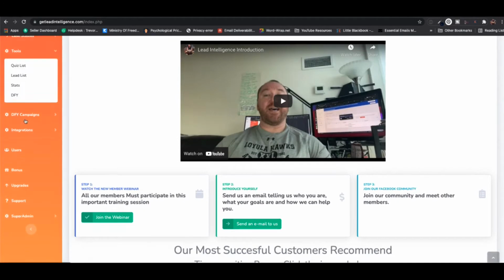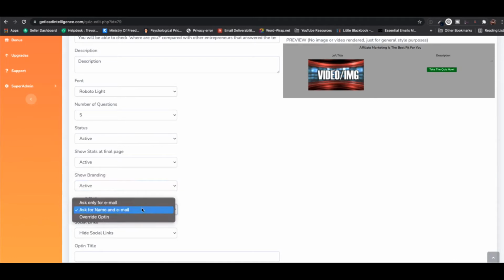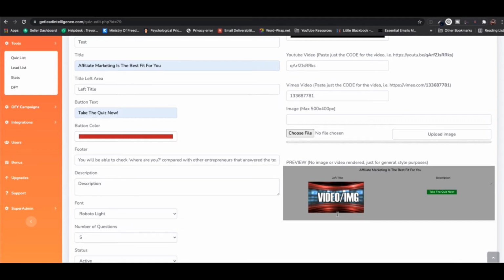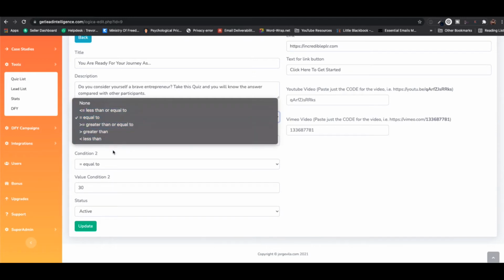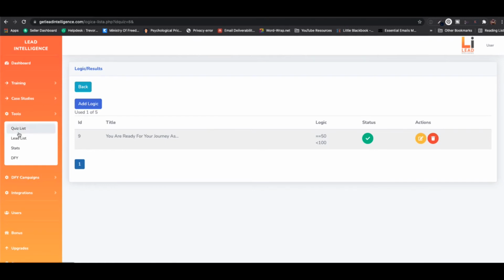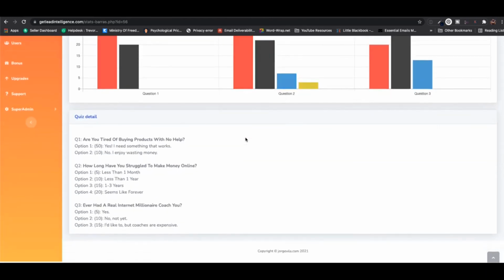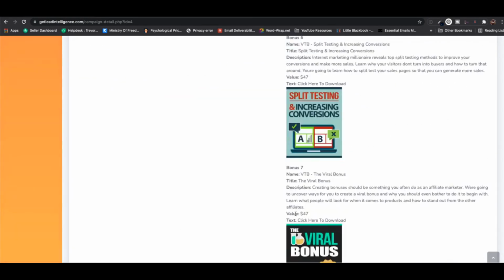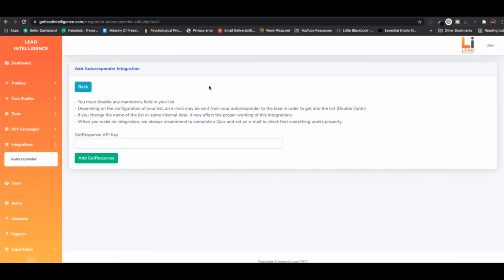🔥🔥 Lead Intelligence Review+🔔 DEMO Increase your Traffic🔥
Time Stamps:
00:00-01:33  Short Intro
00:34- 14::03  Short Intro Video
IN A NUTSHELL :
Lead Intelligence is a new and unique cloud based software that will enable you to rapidly build high quality, profitable subscriber lists…In just minutes, Lead Intelligence can create intelligence led lead funnels, which are perfect for building lists of highly engaged subscribers…By using quizzes and surveys to collect leads, you capture data that can maximize your engagements and profits…And everything is done inside Lead Intelligence:
 ✅ You  don’t need a website
  ✅ You  don’t need hosting
  ✅ You  don’t need quiz software
  You don’t need an autoresponder they will host your lead generation funnels,  and capture the leads. You can link up your autoresponder if you want to, but that is completely optional…
                            Some Pro’s for Lead intelligence
*It's a  Brand New Cloud Based Viral Lead Generation Software…
* It Rapidly Builds Highly Profitable And Engaged Email Lists…
* It Generates Leads And Makes Sales 24/7/365…
* It Gather Customer Data While Simultaneously Building Your List To Increase Profits…
* It Fixes Your List Building Problems Forever…
* With this software you, No Technical Skills Needed…
* This software is 100% Beginner Friendly…
*  There is No Additional Costs…
*  It a Affordable Monthly Subscription. Pay Once Only…

Our goal is to help you make the best purchasing decisions, however, the views and opinions expressed are ours only. As always you should do your own due diligence to verify any claims, results and statistics before making any kind of purchase.